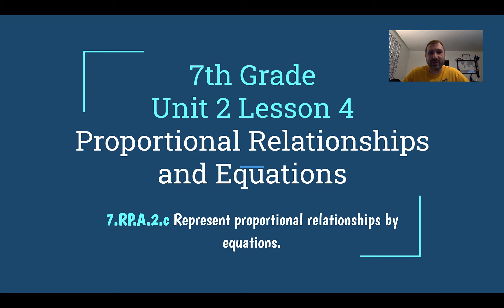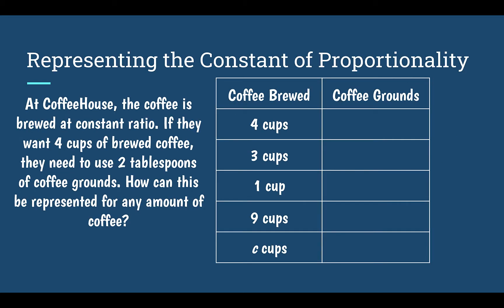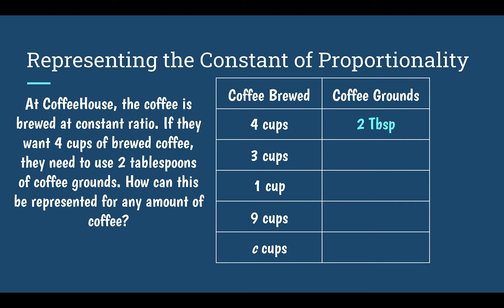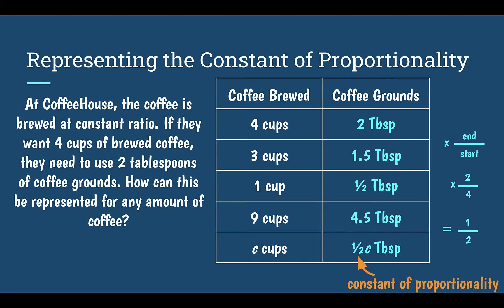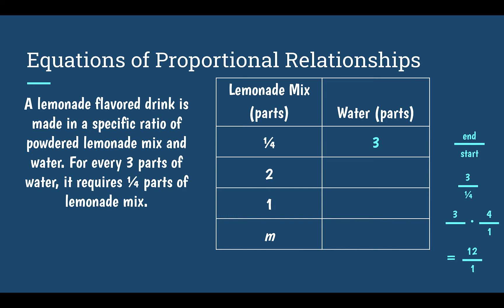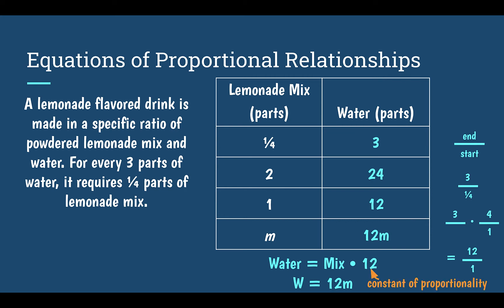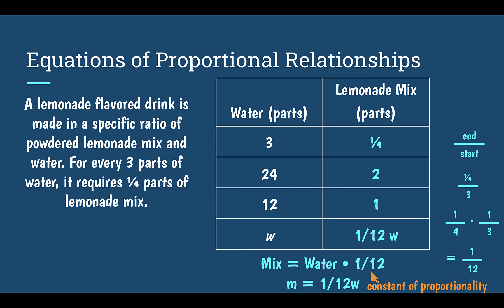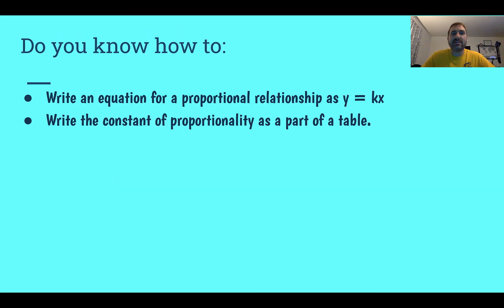7th Grade Unit 2 Lesson 4 - Proportional Relationships and Equations